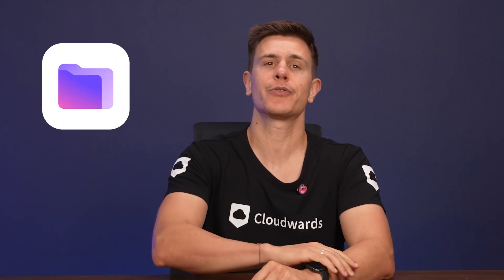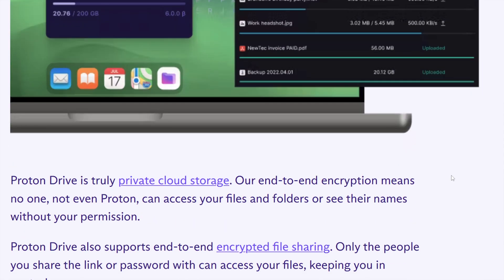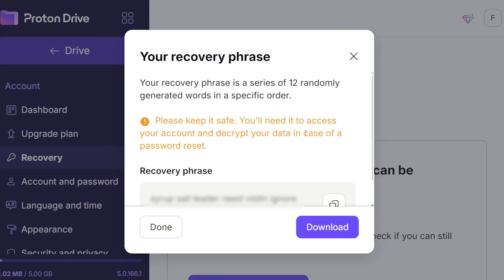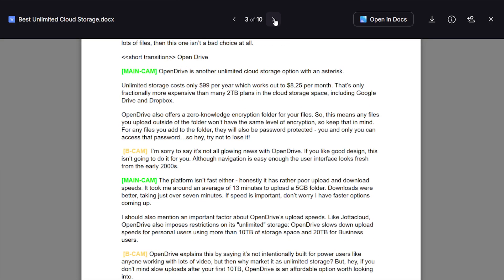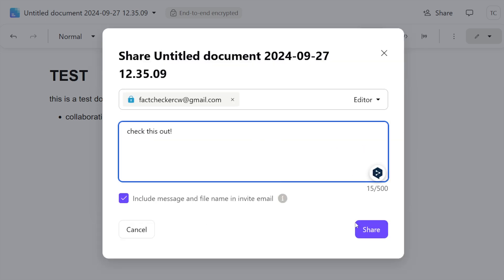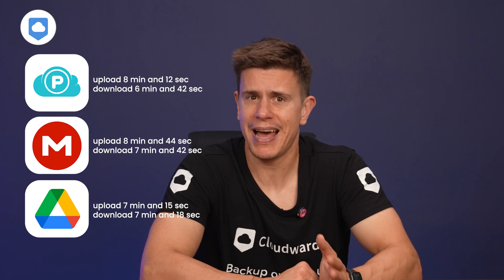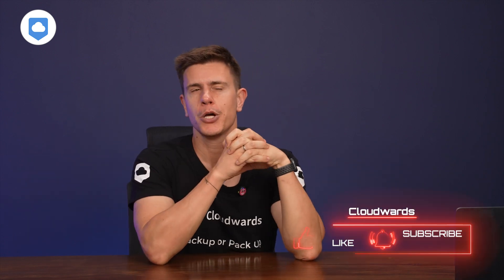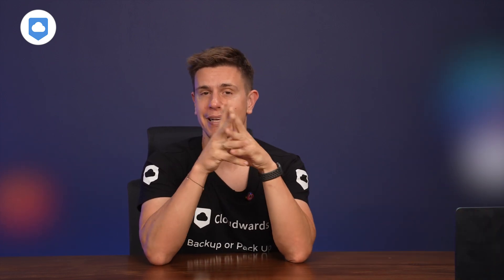I Tested Proton Drive to See If It's as Private as It Claims [2024 REVIEW]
Dive into our comprehensive Proton Drive review! We explore this security-focused cloud storage service, examining its features, usability, security measures, and pricing. Is Proton Drive the right choice for your data storage needs? Watch to find out! ☁️☁️

Swiss Privacy Laws in 2024: The Best in the World?

00:00 Intro
01:05 Security and privacy
03:35 Features
05:47 Collaboration
06:58 Speed
07:37 Price
08:58 The Verdict